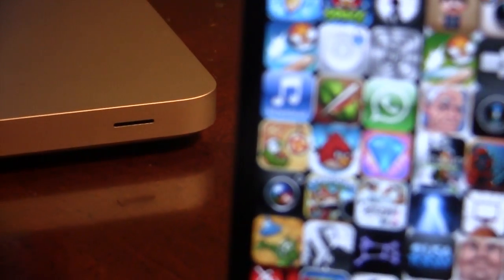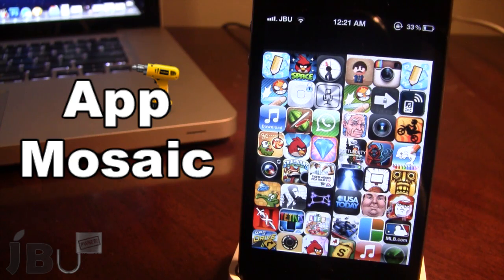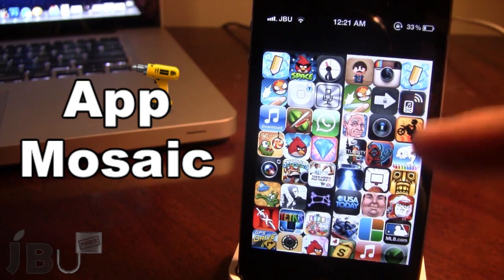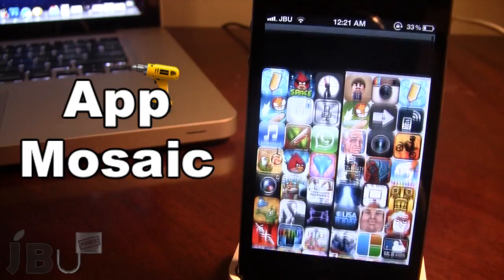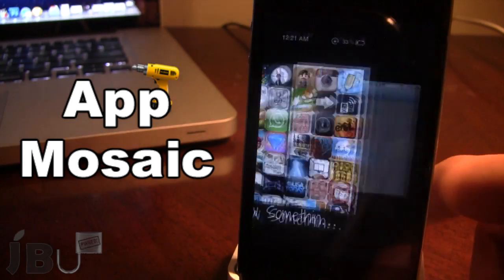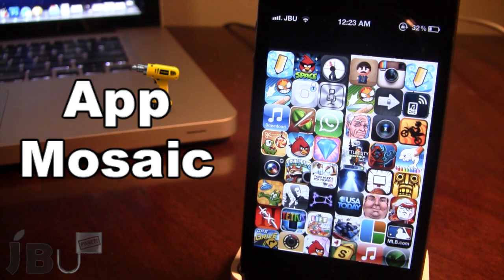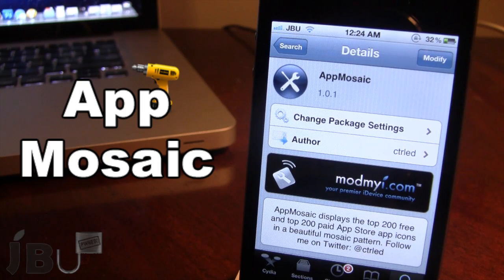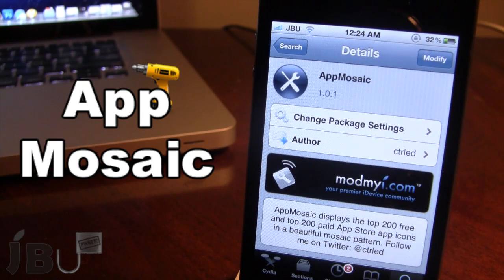AppMosaic- Top 200 Apps in Mosaic Pattern (Cydia Tweak)